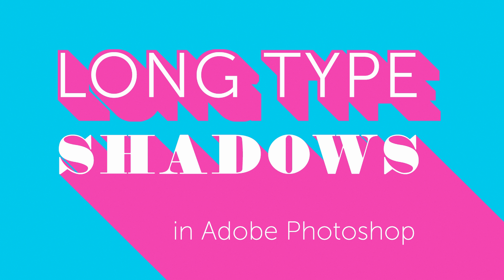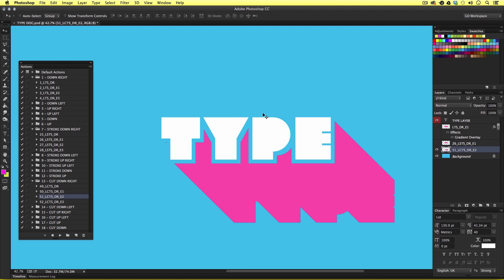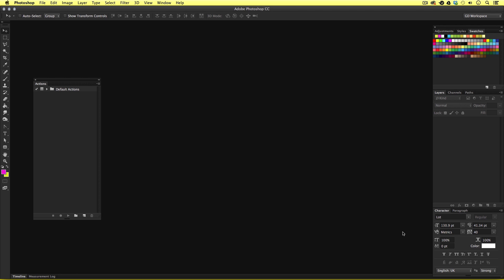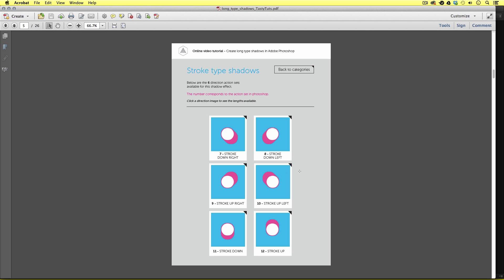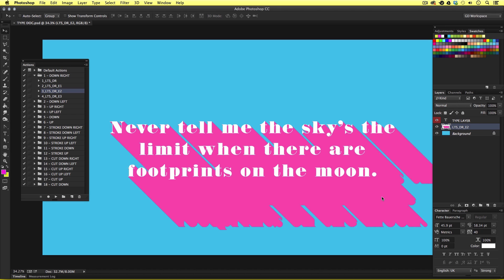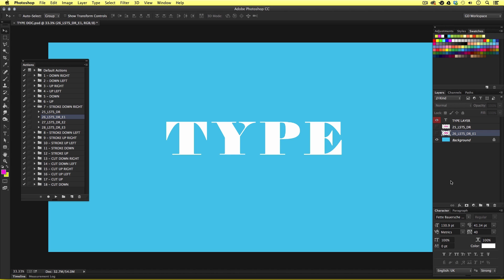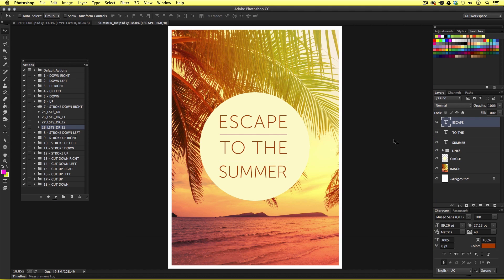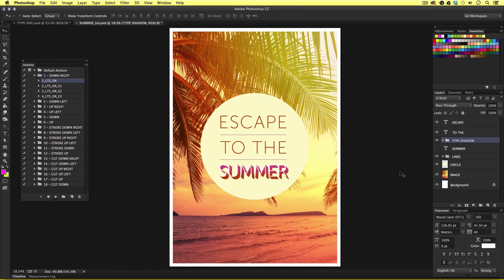Long type shadows in Adobe Photoshop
In this tutorial I am going to demonstrate how you can create long type shadows in Adobe Photoshop at just a click of a button.

Enjoy and be creative!

GD Studio